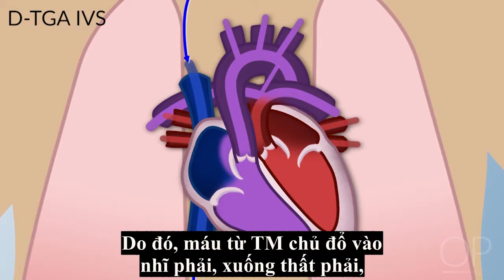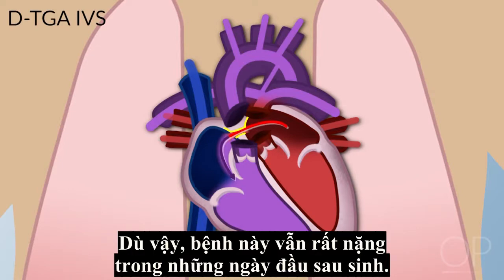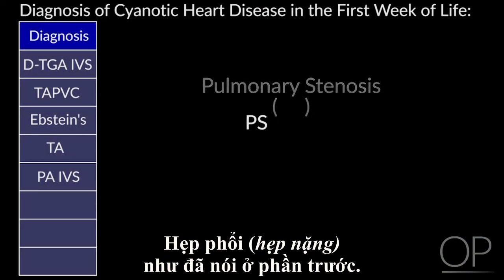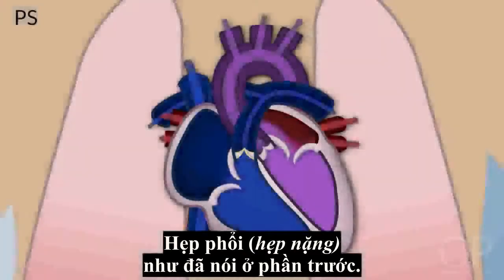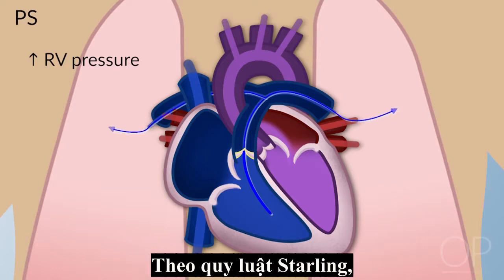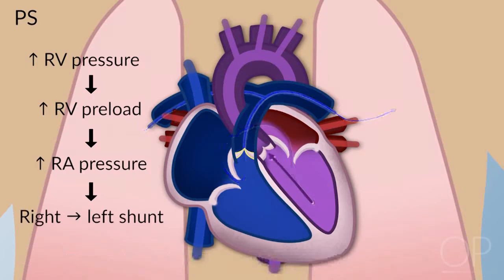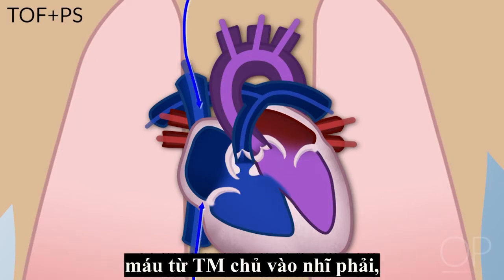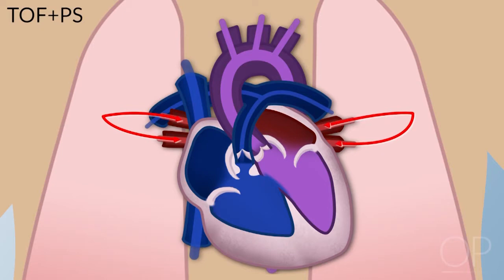Bệnh TBS nặng trong tuần đầu sau sinh - OPENPEDIATRICS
Bài dịch từ OpenPediatrics